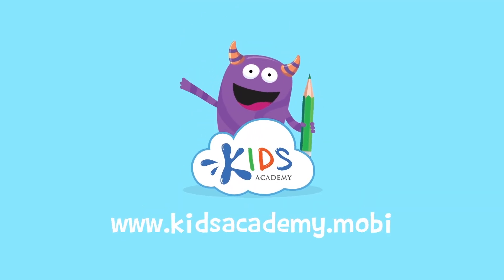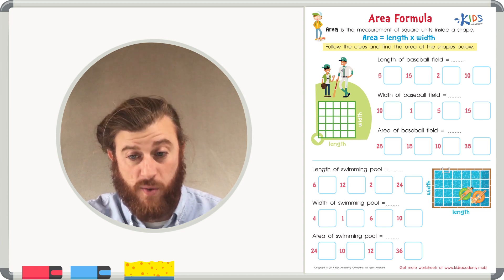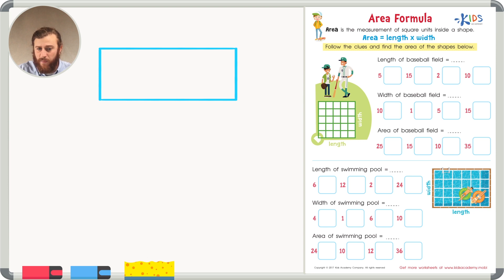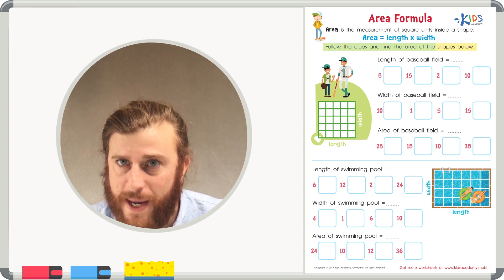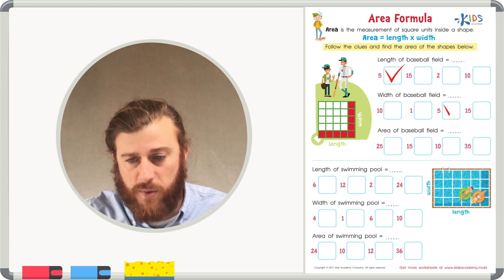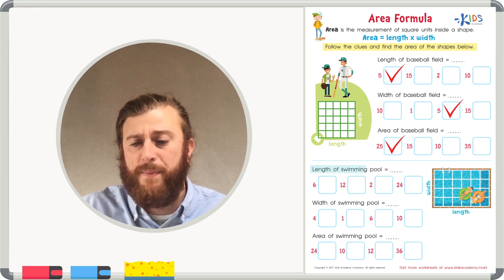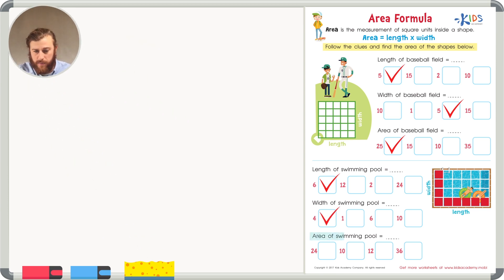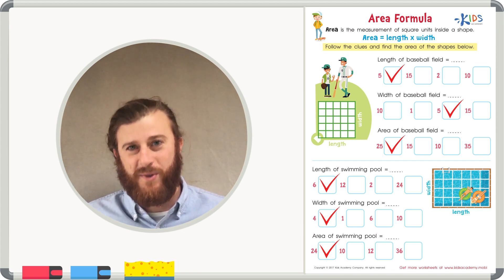Area of Square and Rectangle | Geometry for Kids | Kids Academy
Welcome our new video: Area of Square and Rectangle | Geometry for Kids